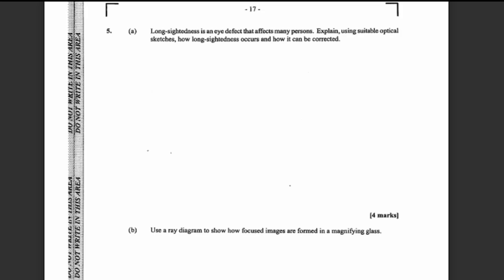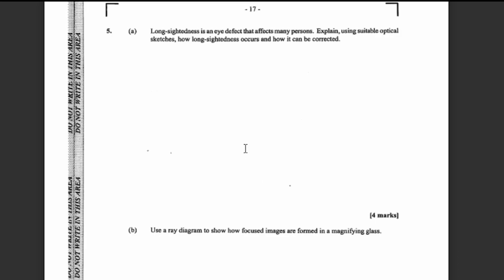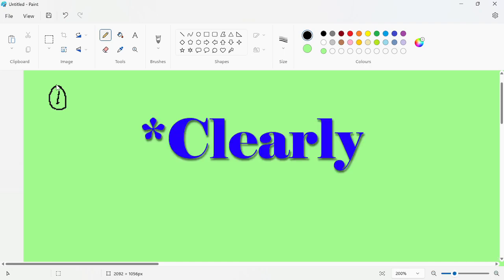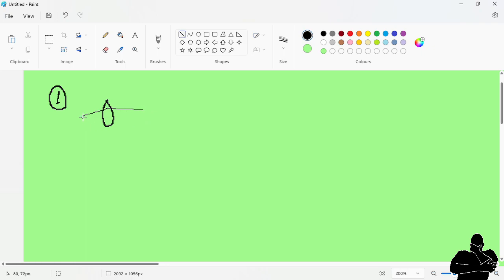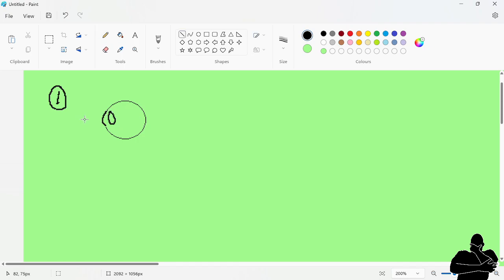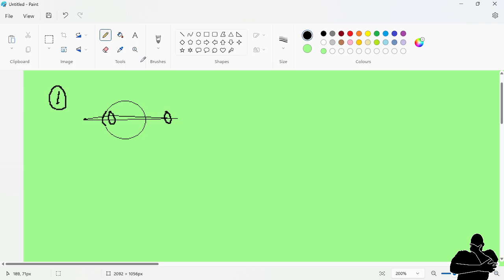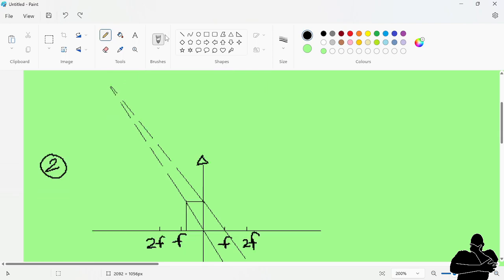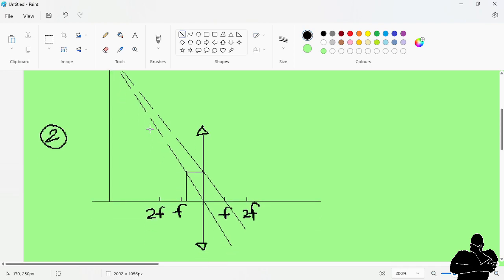CAPE Physics: Ray optics and Lenses PPQs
In this video I go through a question relating to the topic of lenses from the 2015 CAPE Physics Unit 1 paper 2.

4:00 Explaining farsightedness
5:11 Correcting farsightedness
11:27 How images are formed in a magnifying glass
16:06 Position of image and distance from lens
18:34 Real or virtual image?
20:01Calculating magnification
20:31 Orientation of the image